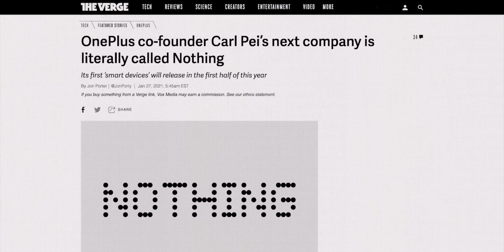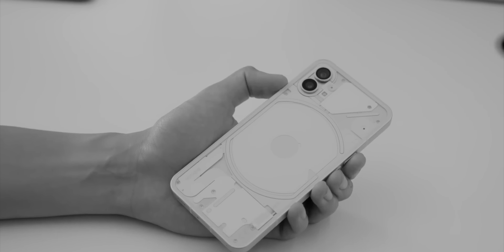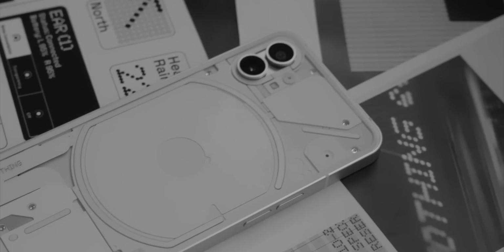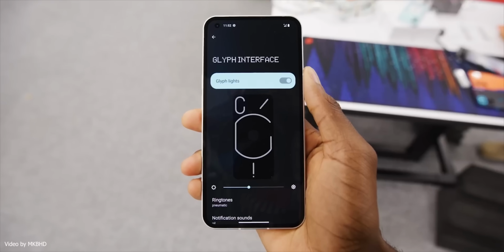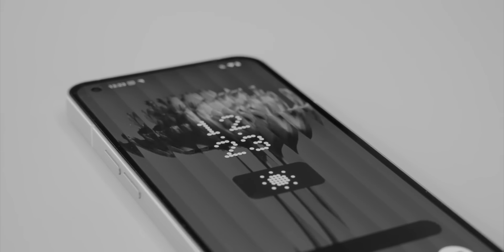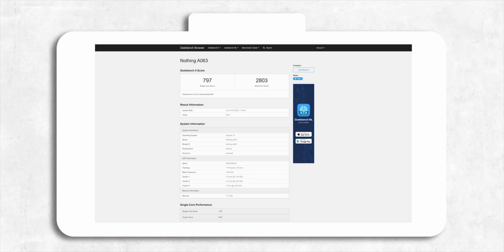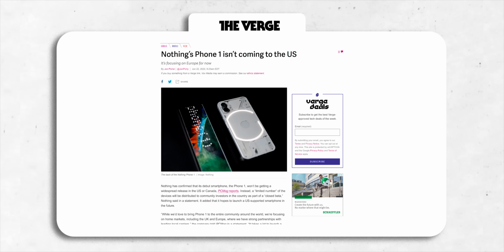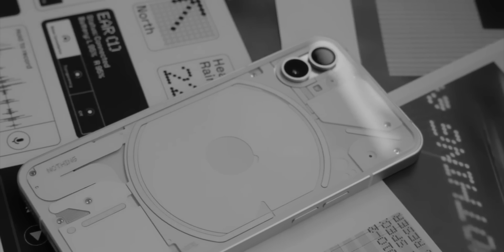Nothing Phone 1 - This Just Got WEIRD!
Nothing Phone 1 will be the first-ever smartphone from Nothing and more details about the phone have been revealed including the first look at the front of the phone and it shows the Nothing Phone 1 will have a uniform bezel all around with a camera at the left. Nothing Phone 1 or Nothing phone (1) will be launched via invite-only on July 12th.